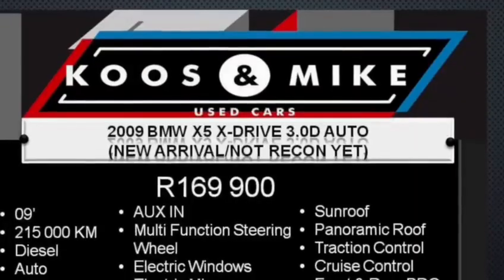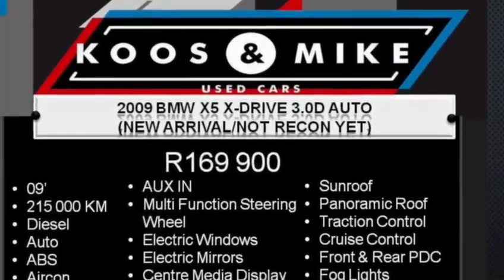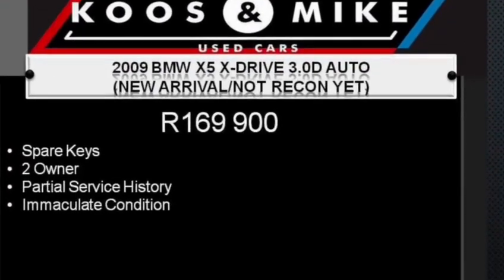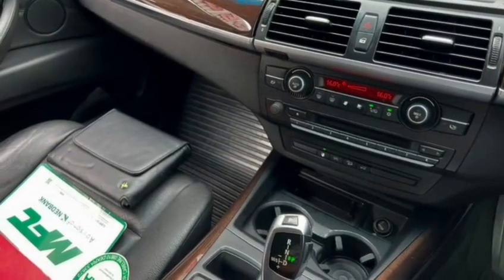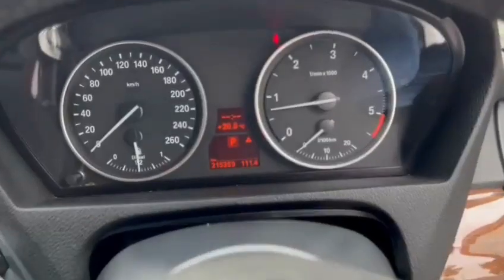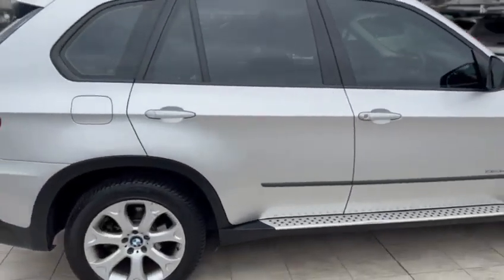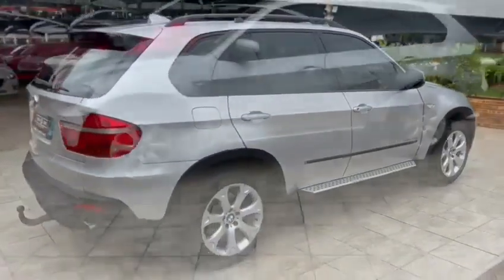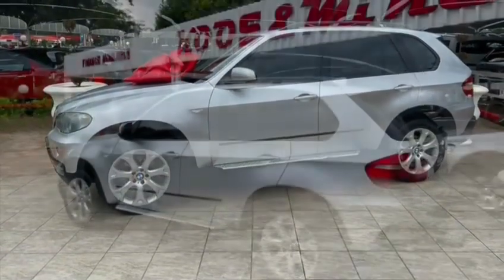2009 BMW X5 X DRIVE 3 0D AUTO